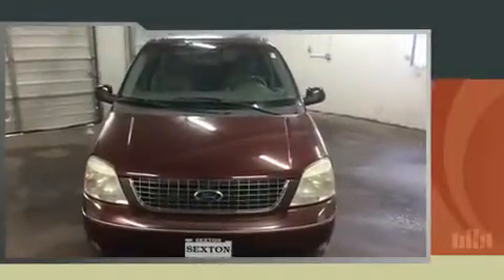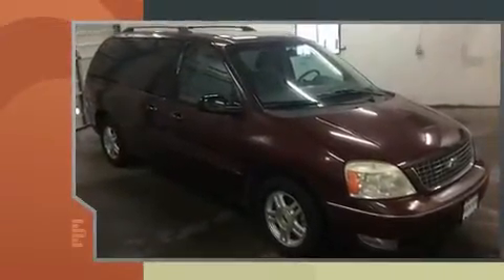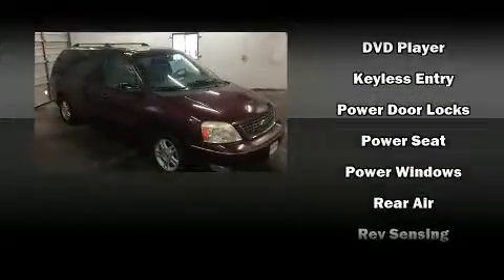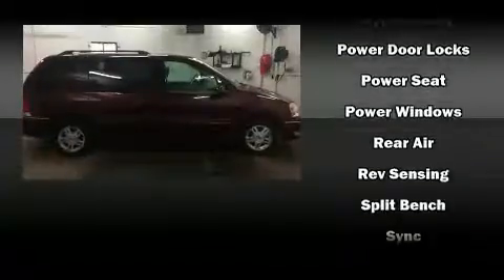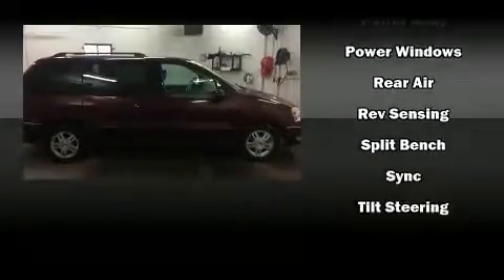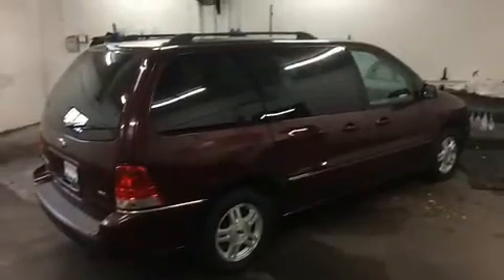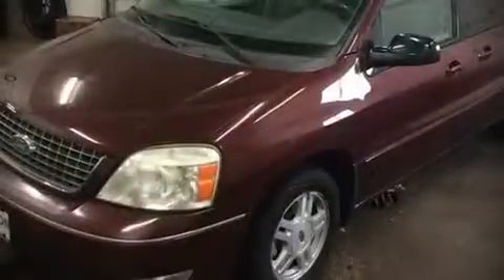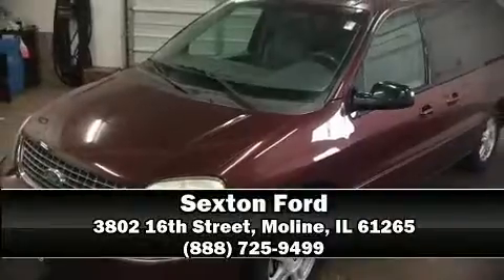2007 Ford Freestar SEL in Moline, IL 61265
Sexton Ford
3802 16th Street

Come test drive this 2007 Ford Freestar. Under the hood you'll find a 6 cylinder engine with more than 200 horsepower, providing a smooth and predictable driving experience. Top features include a split folding rear seat, front and rear air conditioning, fully automatic headlights, power door mirrors, power windows, cruise control, rear wipers, and much more. Storage solutions are integrated throughout the interior, demonstrating thoughtful attention to detail. Passengers in the third row enjoy seat back reclining functionality, providing an extra level of comfort and convenience. Ford ensures the safety and security of its passengers with equipment such as: dual front impact airbags, ignition disabling, and 4 wheel disc brakes with ABS. We know that you have high expectations, and we enjoy the challenge of meeting and exceeding them! Stop by our dealership or give us a call for more information.